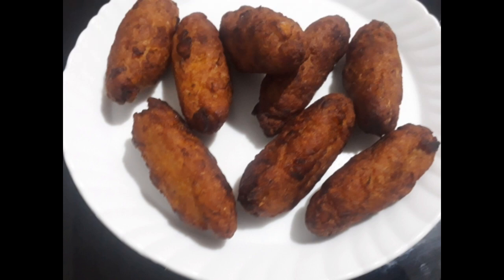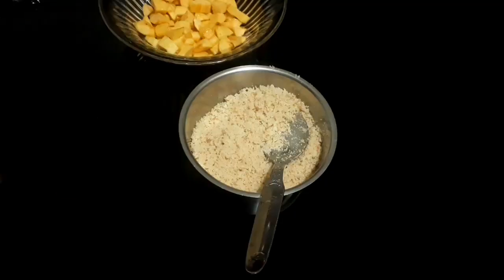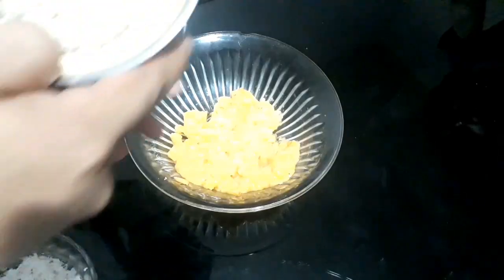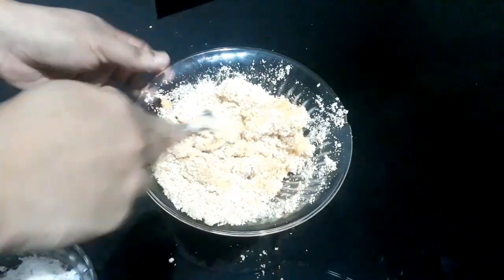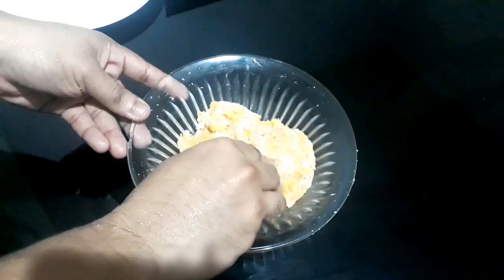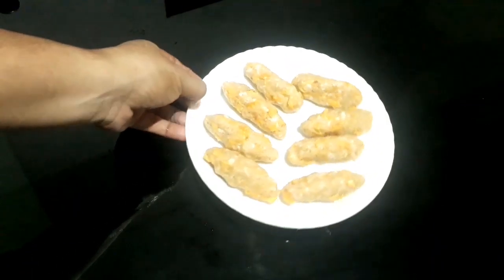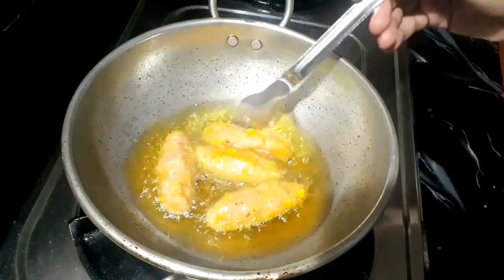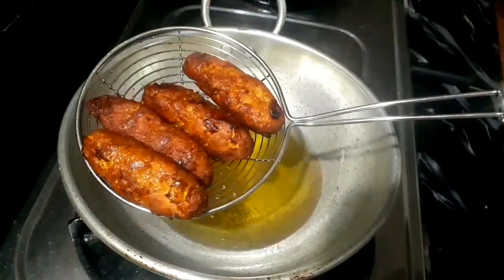ചായ തിളക്കുമ്പത്തിനും കടി റെഡി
house kitchen sali vlog#evening snack